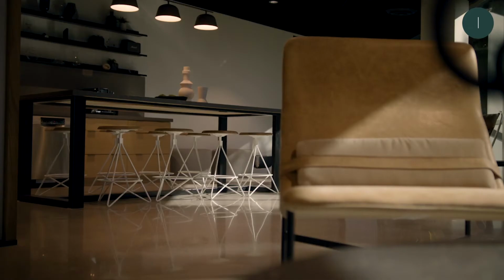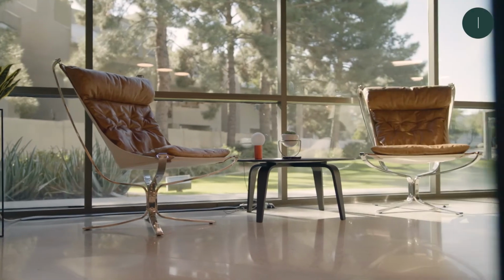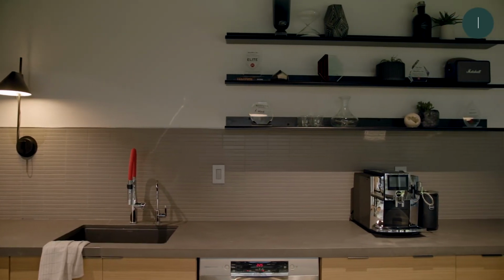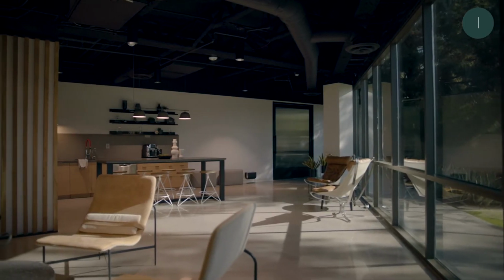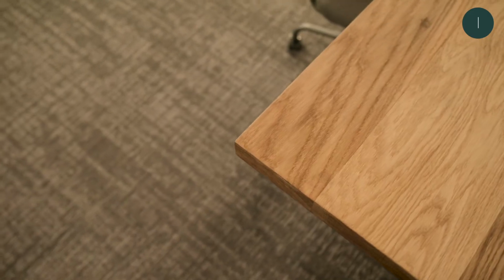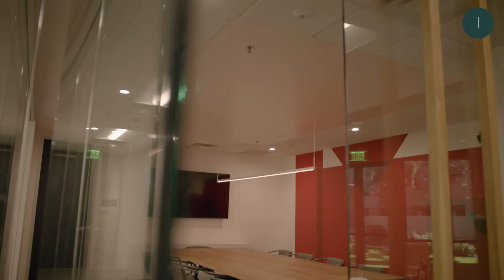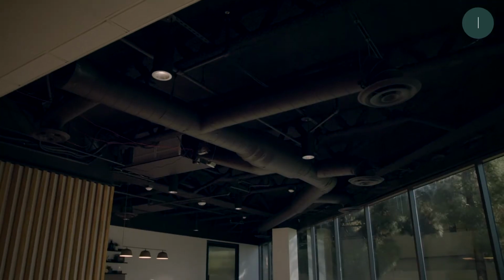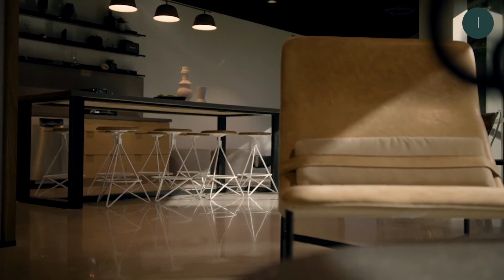MindWireHeadquarters Office Tour ICONIC by Kaitlyn Wolfe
At ICONIC Design + Build, we thrive on capturing the vision, culture, and inspiration behind our commercial clients' brands. When we partnered with MindWire, a Scottsdale-based workforce analytics firm, we set out to transform their office into a space that reflects their innovative ethos. The result? A modern, forward-thinking environment that’s both thoughtful and comfortable—a true extension of their brand.